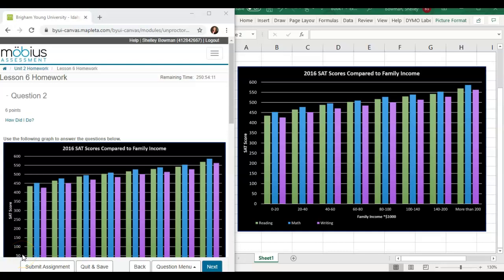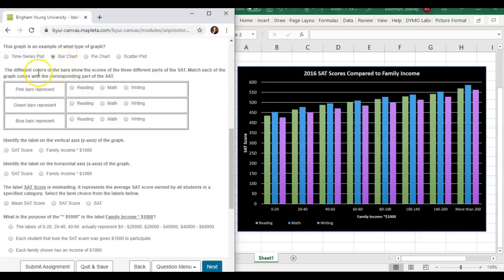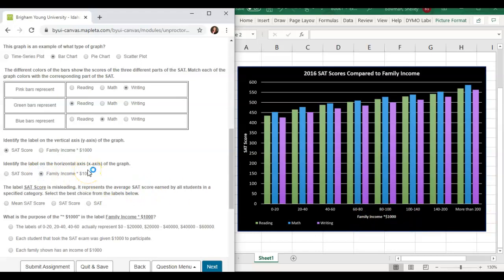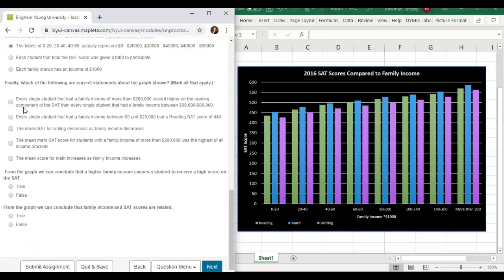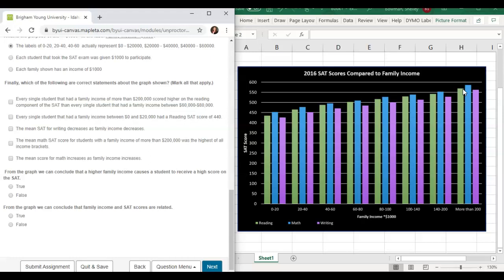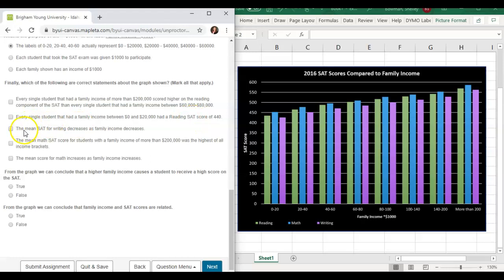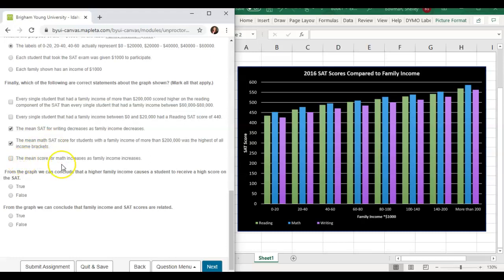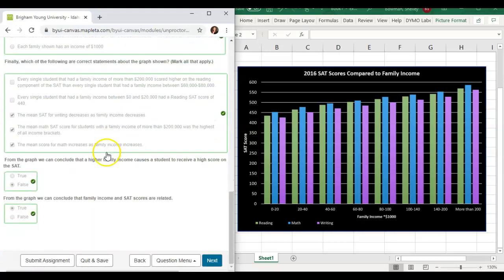Lesson 6 Question #2